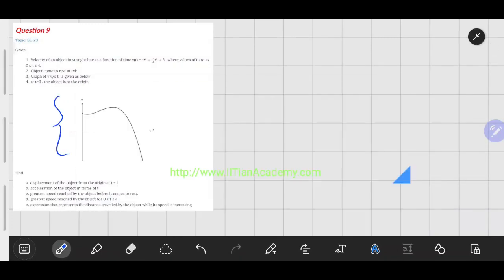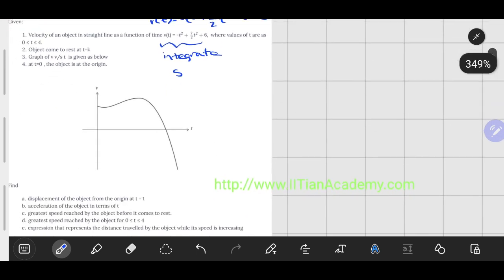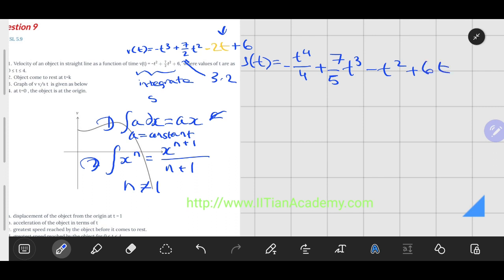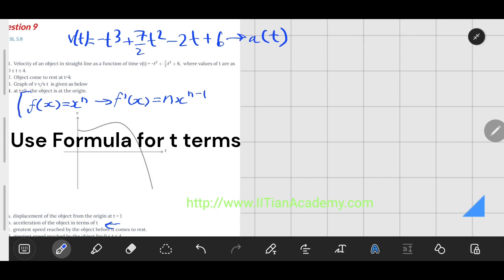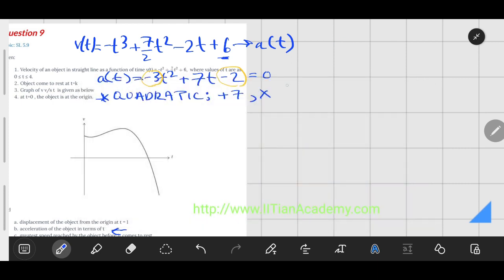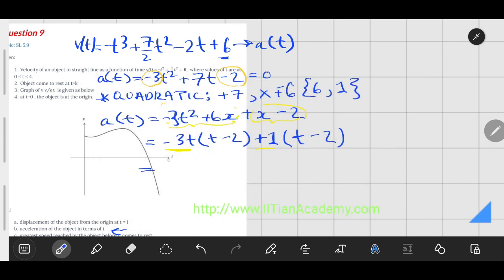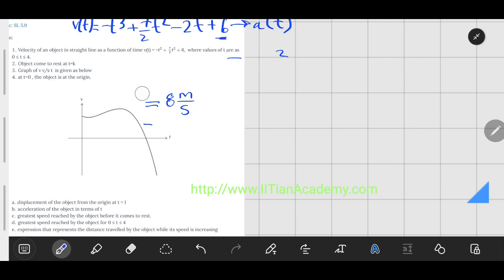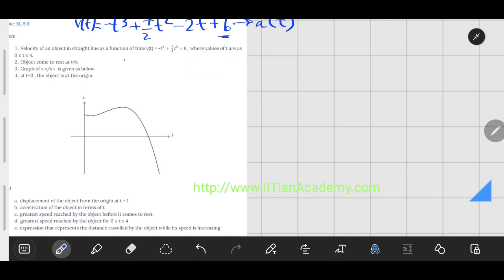M23--TZ_1 MAA SL Paper 1 Question 9 with Solution